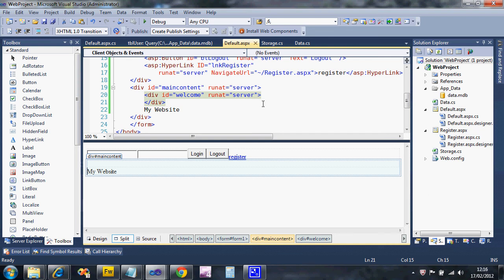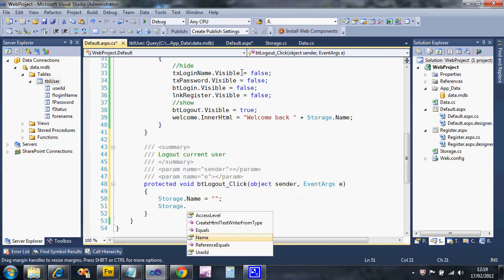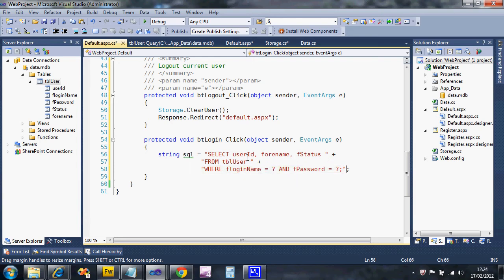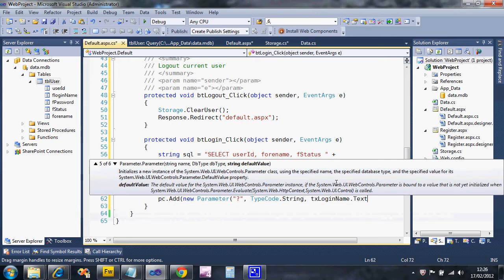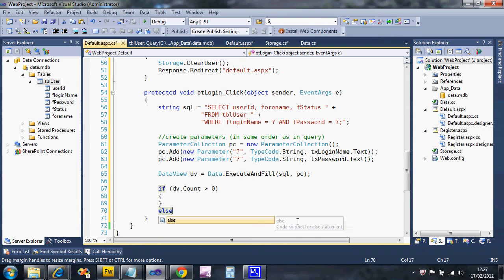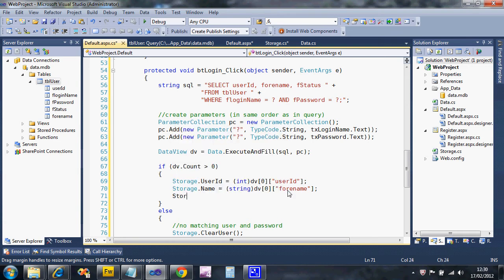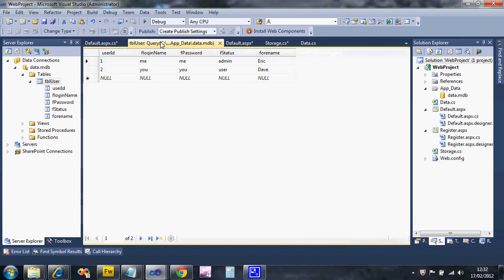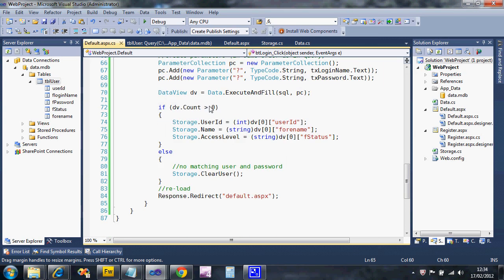Creating a simple login system: part two login code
This video takes you through the code required for the logout and login process